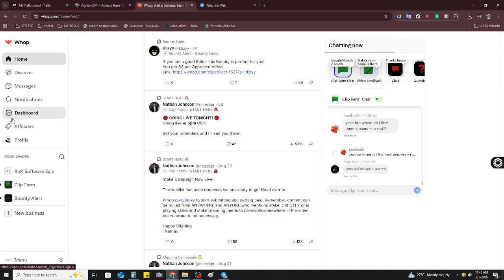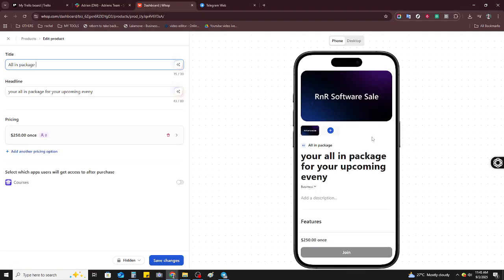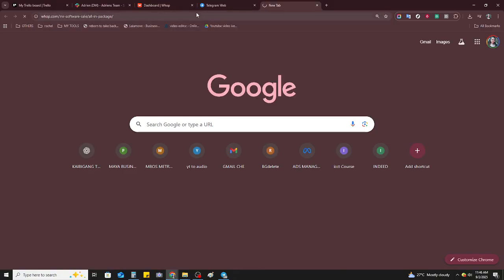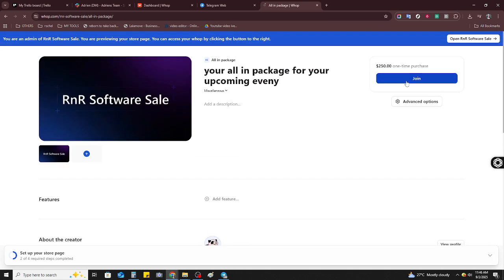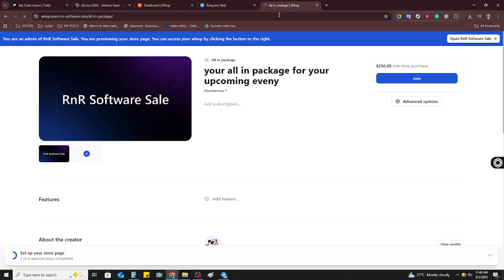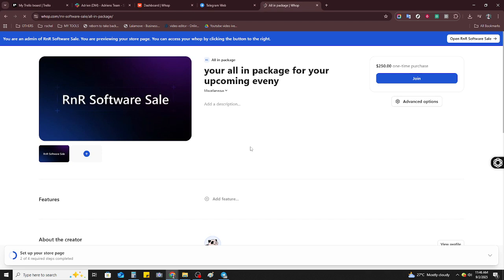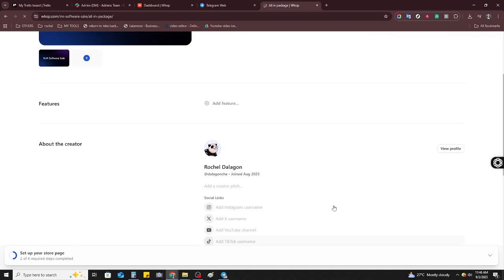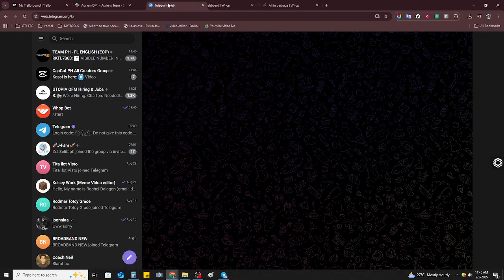How To Generate Payment And Checkout Links On Whop Tutorial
Want to create payment and checkout links on Whop easily? This step-by-step tutorial will show you exactly how to generate secure payment links and checkout URLs so your customers can purchase your products or services without any hassle.

In this video, you’ll learn how to:
✅ Generate payment links for your products on Whop
✅ Create checkout links for seamless customer purchases
✅ Share links safely via social media, email, or website
✅ Avoid common mistakes while generating links

Perfect for creators, entrepreneurs, and online business owners who want to simplify the buying process and increase sales. Follow this guide to make payments easy and professional for your customers!